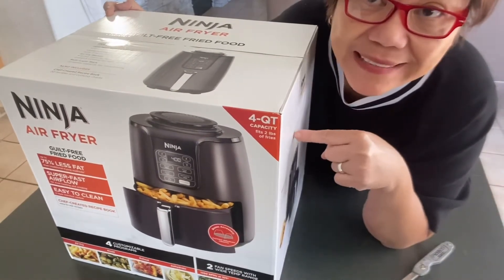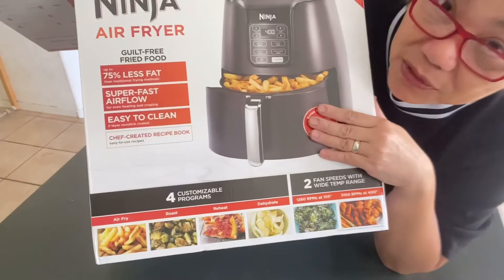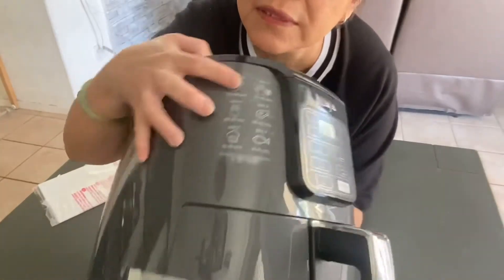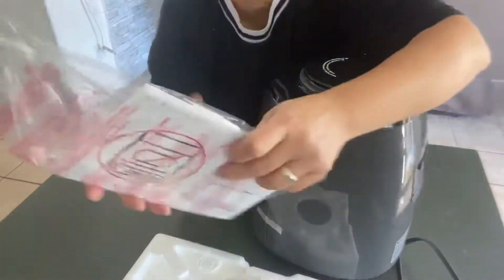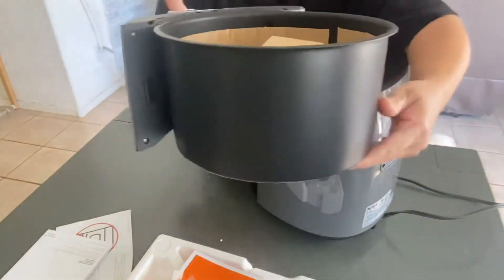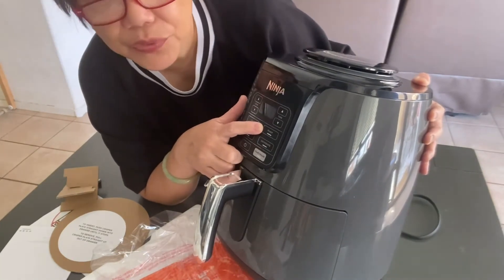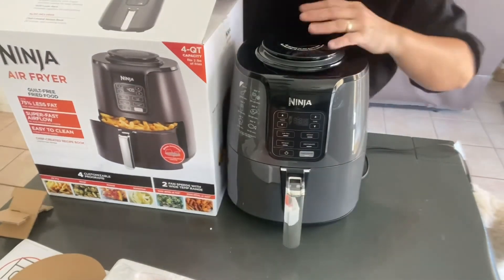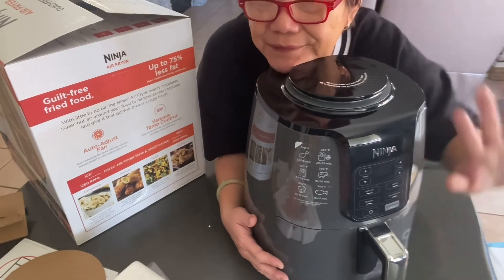Is it too late to get an Air Fryer??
😬I have been eyeing on buying an Air Fryer for years now but kept putting the idea on the side. But my sister gave me an Amazon gift card, so i thought its not too late to buy an Air Fryer. I ended up getting the Ninja brand since I am familiar with this brand.

Ninja Air Fryer that Cooks, Crisps and Dehydrates, with 4 Quart Capacity, and a High Gloss Finish

😏Hi there if ever you are reading this random message.

🙄I'm randomly welcoming you to my YouTube Channel!

🤔Still randomly wondering whats your random reason for being here...